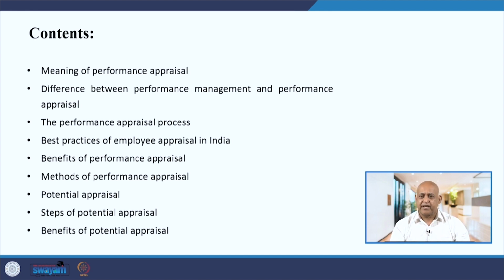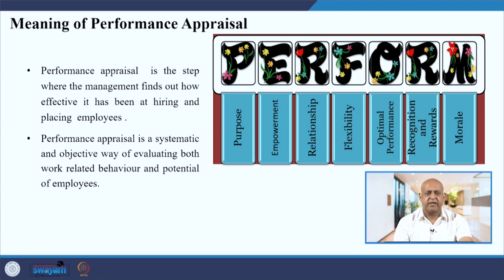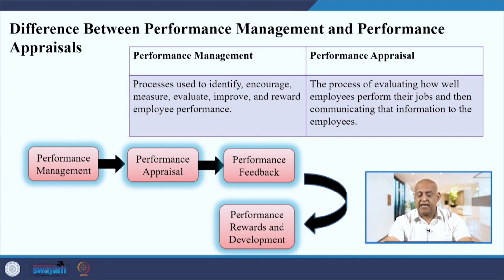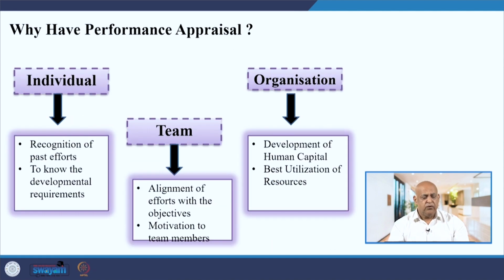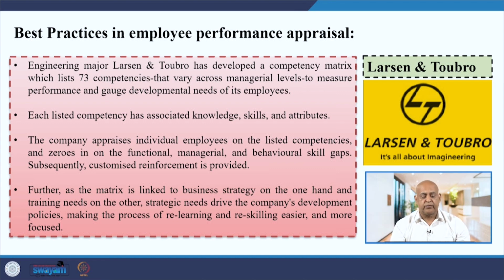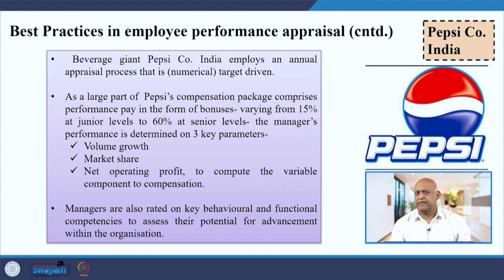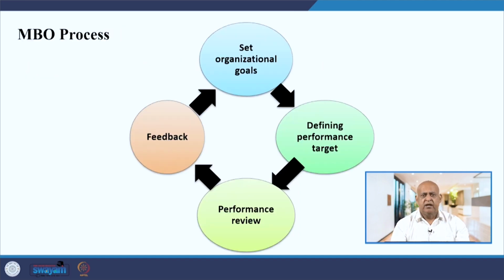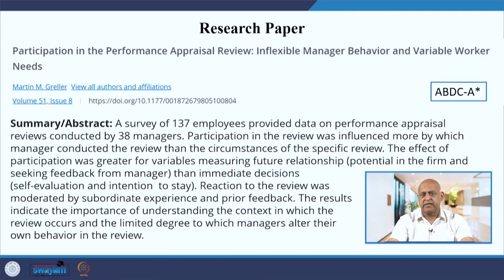Lecture 43: Steps of performance management